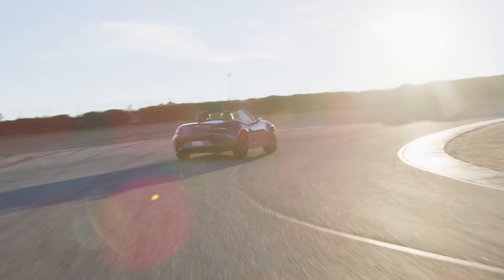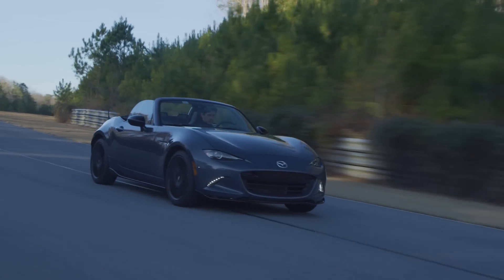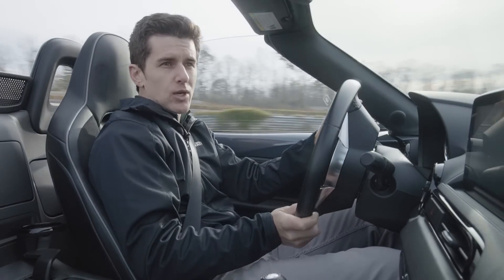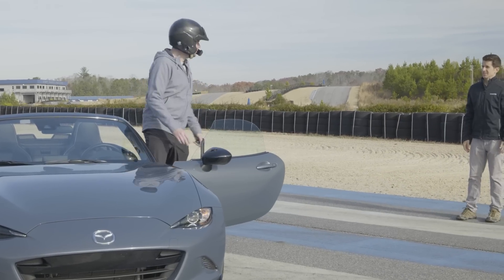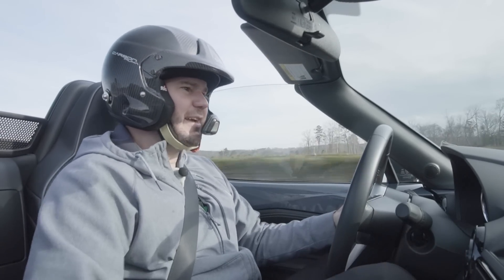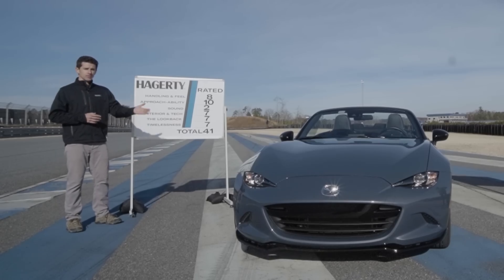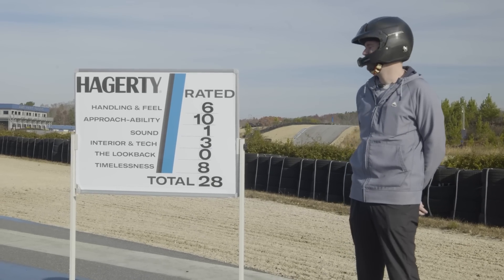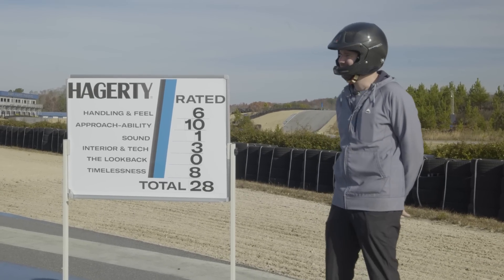2020 Mazda MX-5 Miata - RATED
It's Hagerty's new review show where journalist Zack Klapman and pro driver Leh Keen put the Mazda MX-5 Miata through its paces. How does the new Miata compare to the classic?

0:00 Hagerty’s RATED - 2020 Mazda MX-5 Miata
0:35 Zack Klapman's 2020 Mazda MX-5 Miata review
4:58 Leh Keen’s 2020 Mazda MX-5 Miata review
8:38 2020 Mazda MX-5 Miata gets RATED